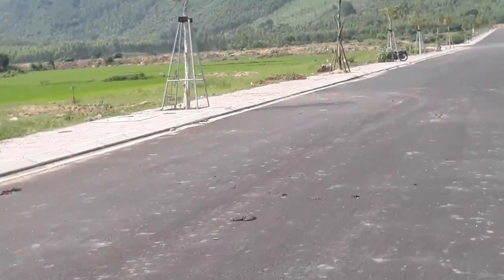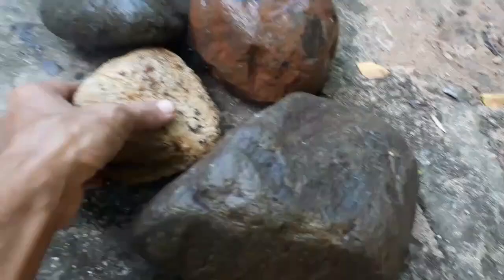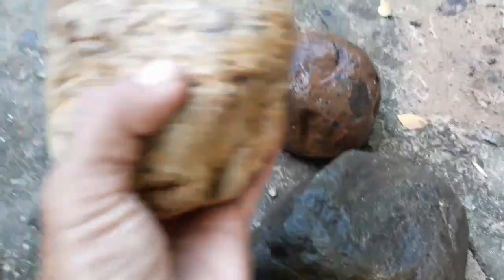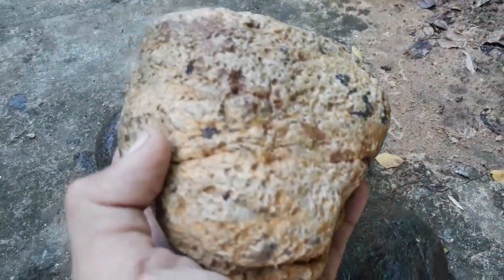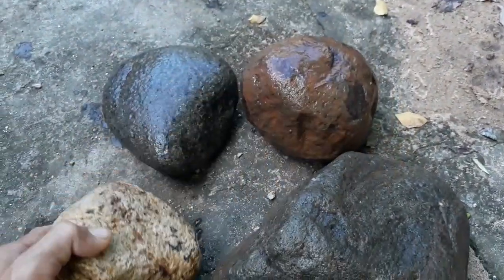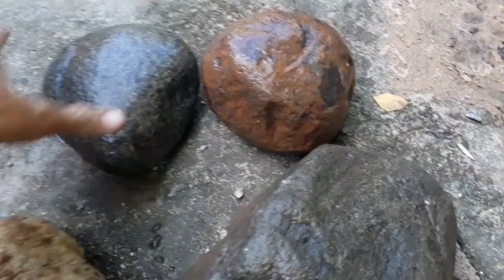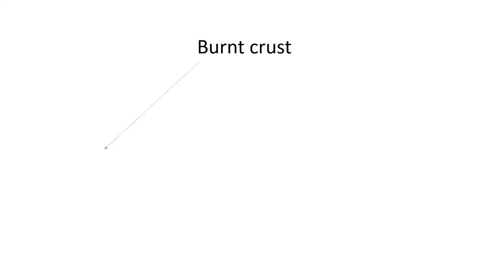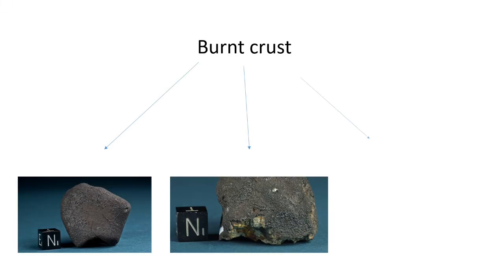How to Find a Meteorite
You want to find meteorites that don't have a fusion crust. Please watch the entire video!
Meteors fall everywhere on Earth.
The video helps identify meteorites that do not have a fusion crust.
The process of cutting and polishing thin slices.